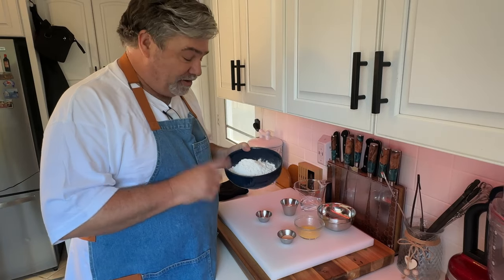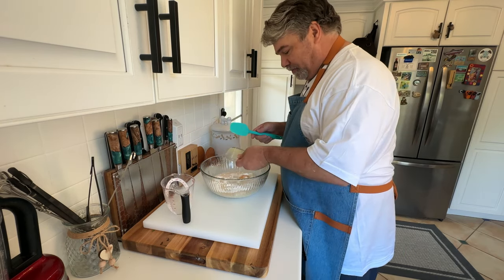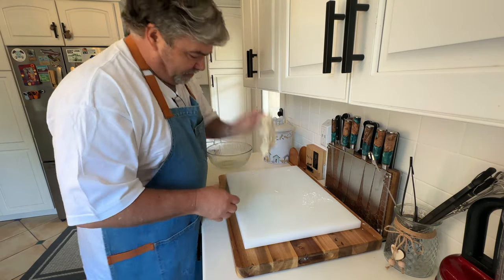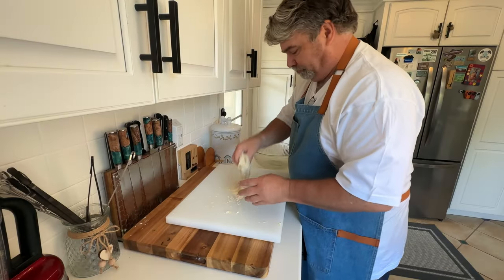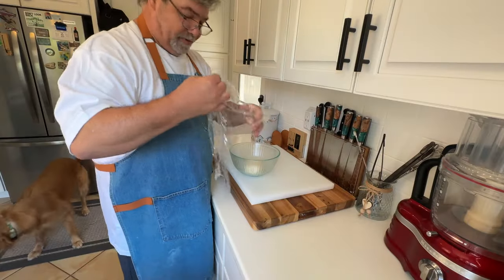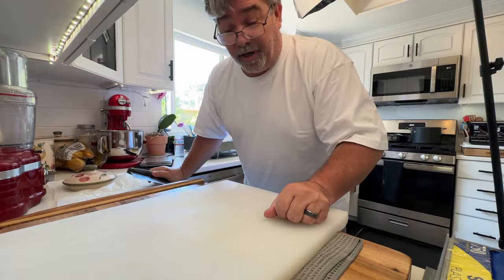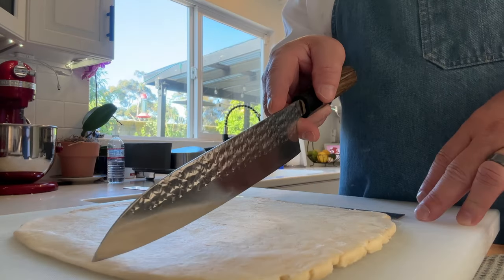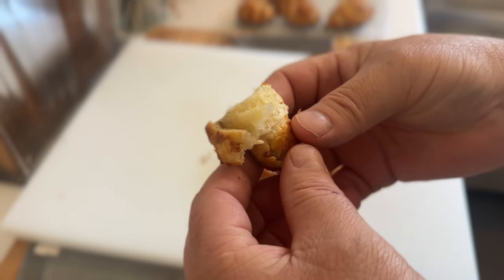Croissant-Making Mistakes To Avoid At All Costs!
Have you ever wanted your house to smell like fresh baked croissants and melted butter. me to. This is not, I repeat NOT how to achieve that.